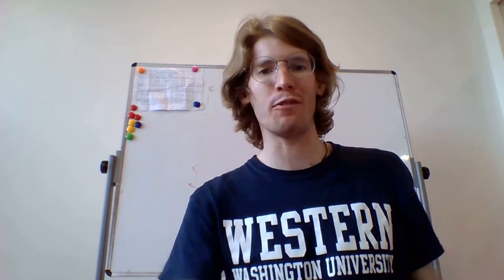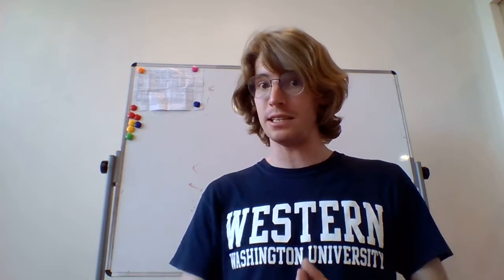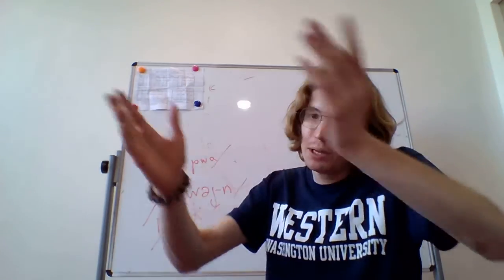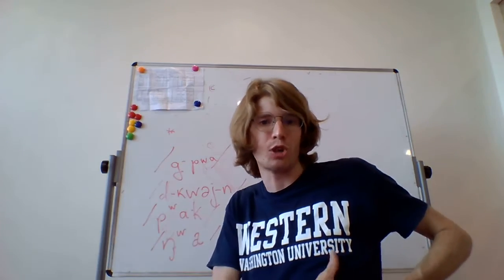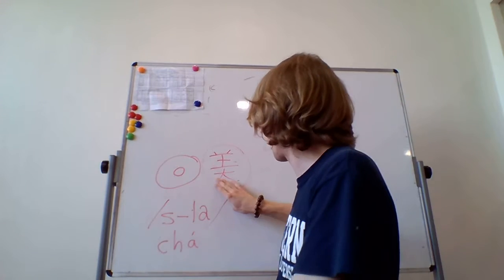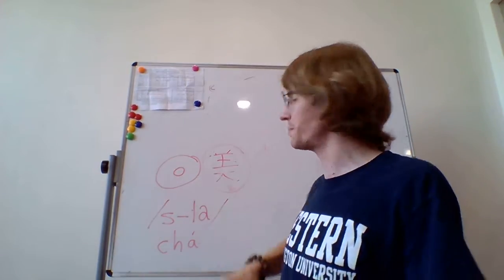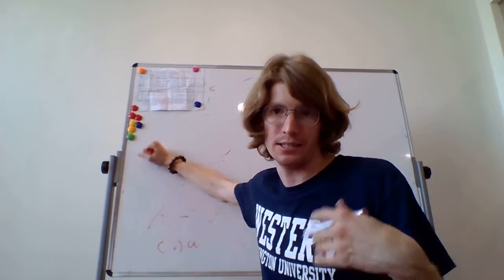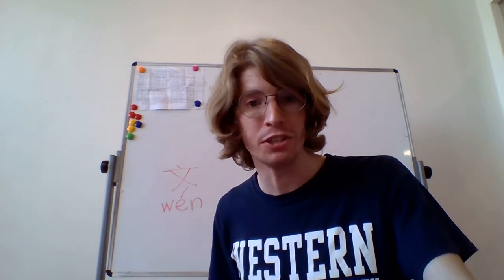Meeting the Proto-Sino-Tibetans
CORRECTION: I use the wrong tone at 16:44.  The word 父 Fu4 "father" is said with the fourth "falling" tone, not third "falling-rising"!

A trip back in time to meet the speakers of Proto-Sino-Tibetan, along with a few PST vocab words!  We will also look at how some very ancient cultural elements are still with us today in the form of written Chinese.